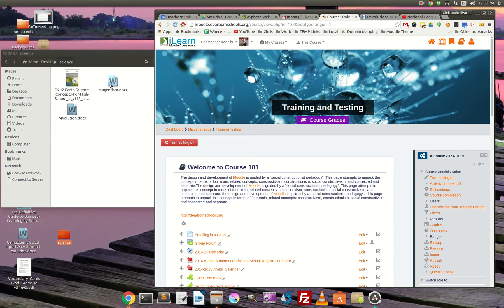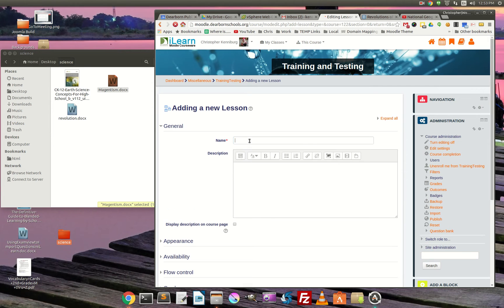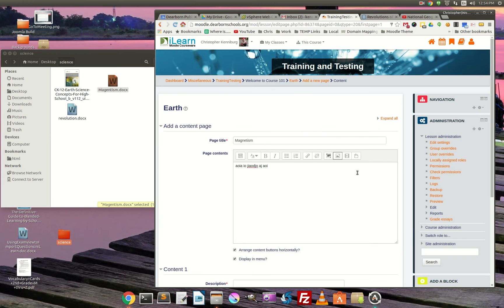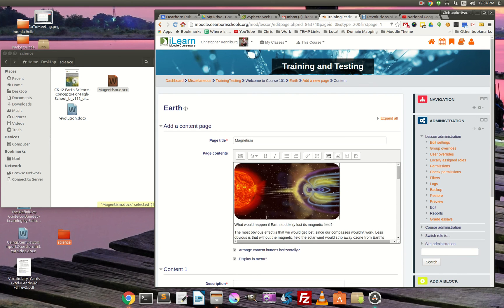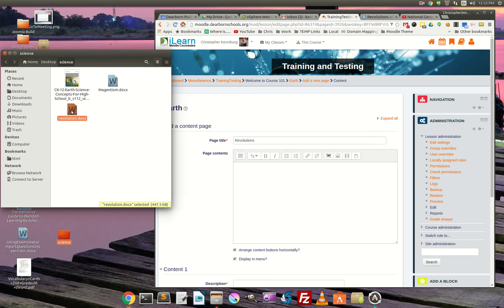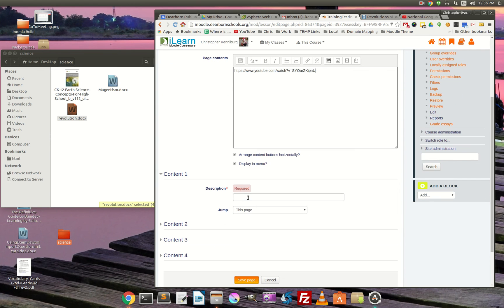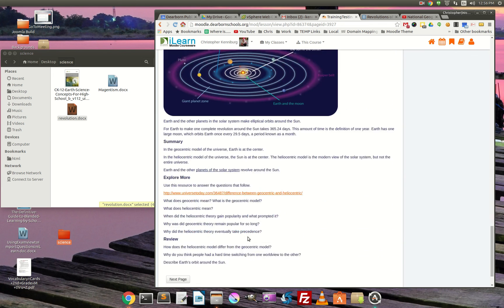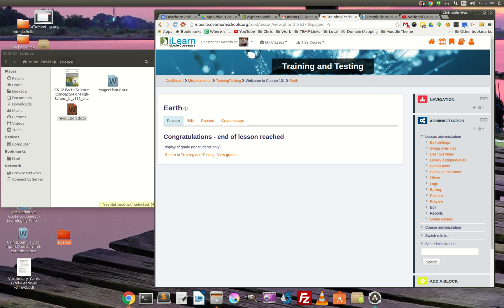Moodle - EASILY build a lesson (5 Minutes)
Drag and Drop Microsoft Word documents to build lessons in Moodle.

Using two new Editor plugins you can easily build better lessons in Moodle.  We are always looking for tools that make teaching easier and Moodle is where it is at!  Take the time to learn the tool and use it to the fullest.